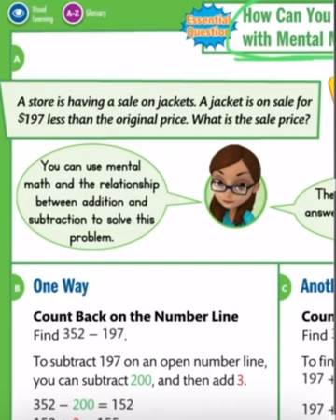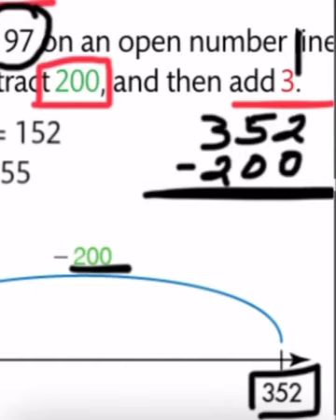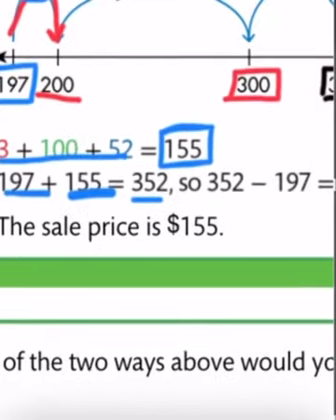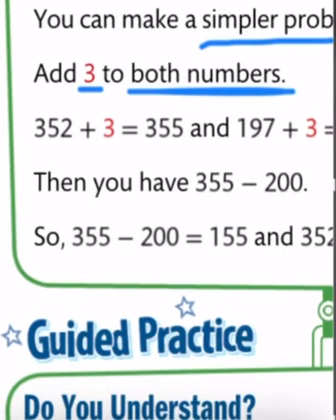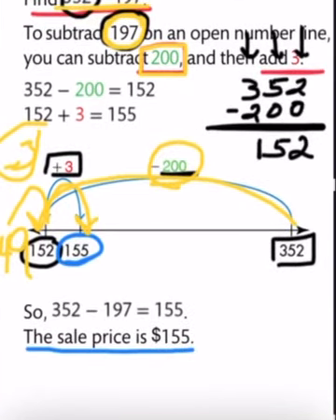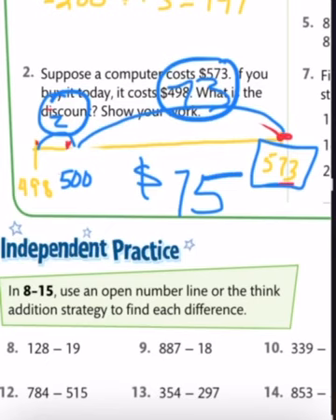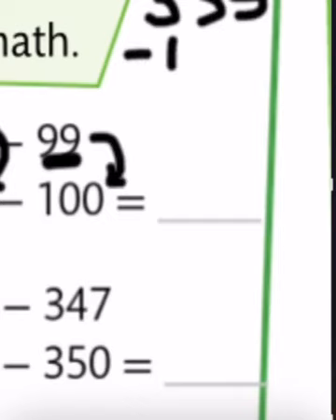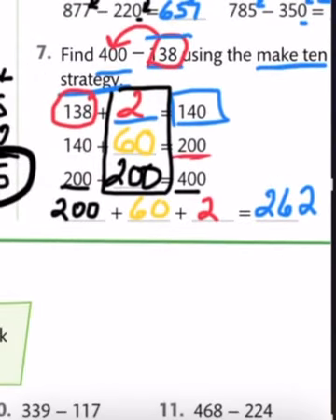Savvas 3rd Grade Math (Lesson 8.4) - Mental Math Subtraction